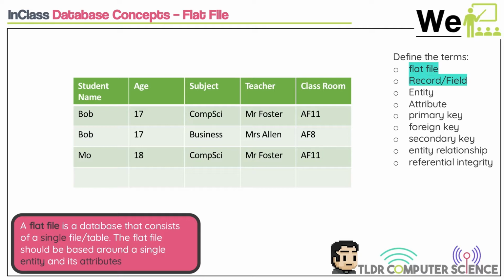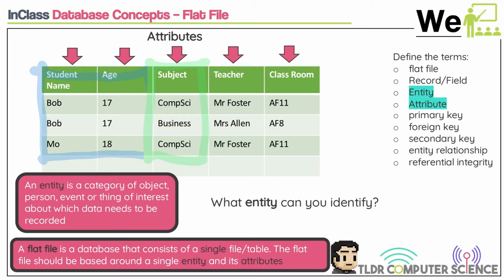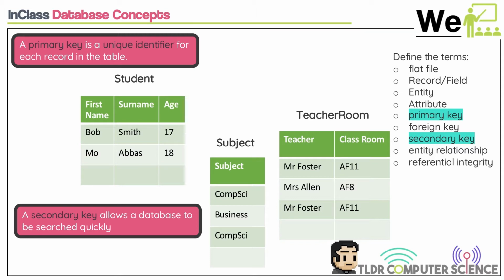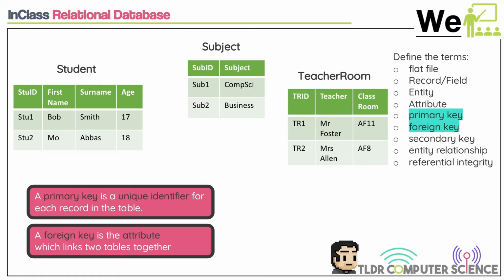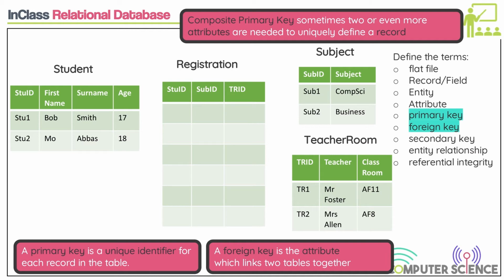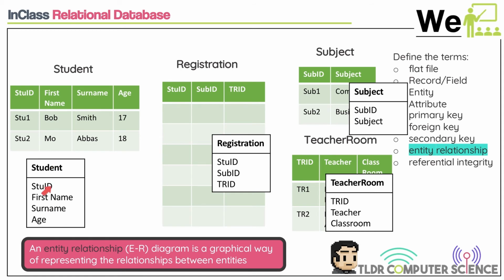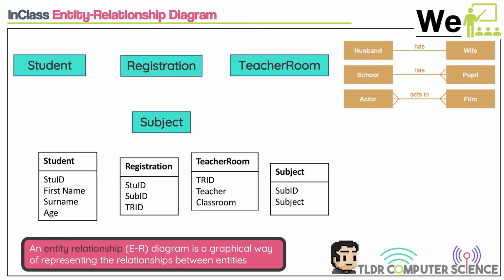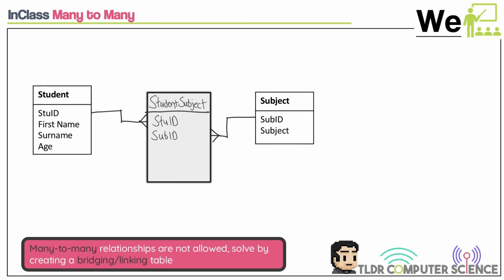A Level - Computer Science - Database Concepts